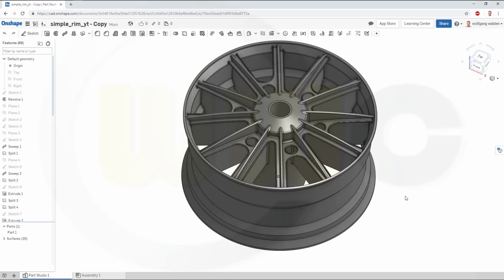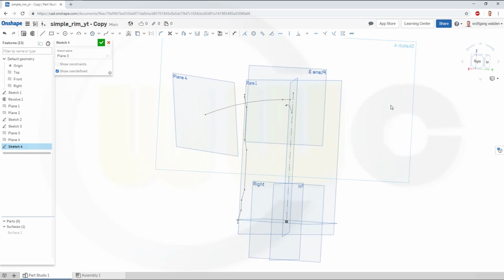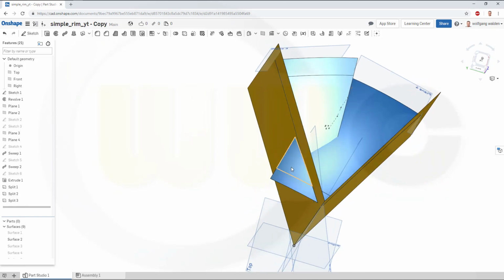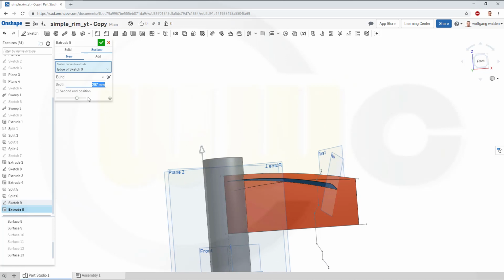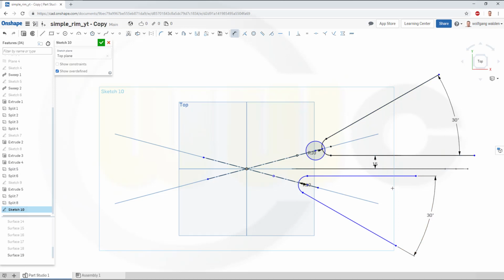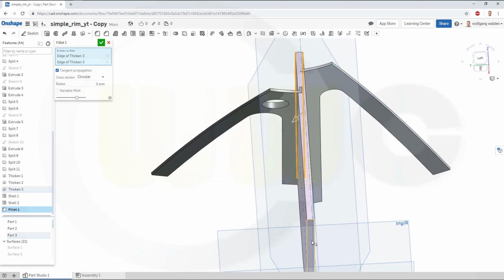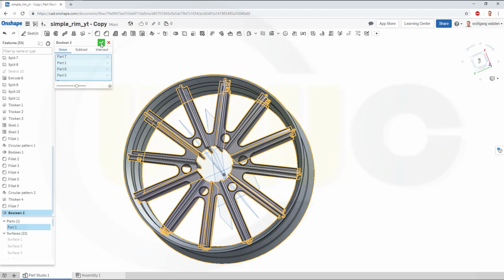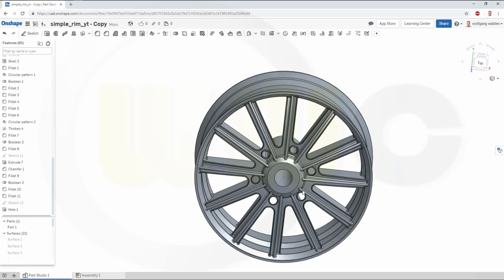Advanced Rim - Felge - Onshape Training - Part Design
A more advanced version of my simple rim - done quick & dirty - enjoy! For better a overview regarding my youtube videos - head over to my blog.

Siemens NX
Surface Modelling / Flächenkonstruktion
SolidWorks
Surface Modelling / Flächenkonstruktion
Onshape
Drafting / Zeichnungen